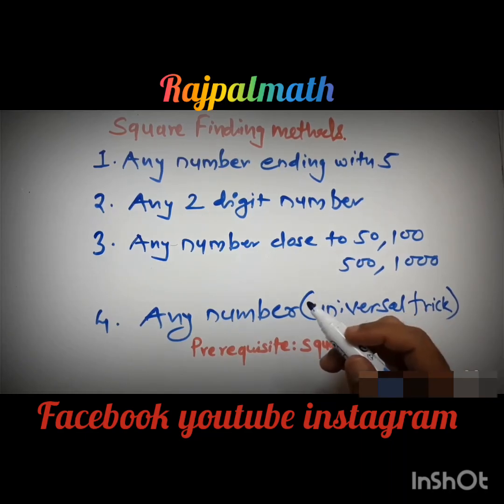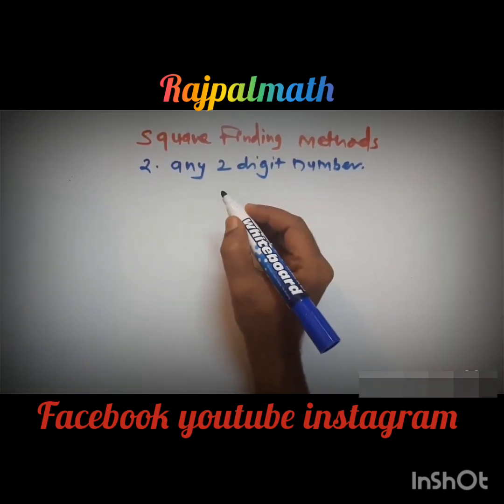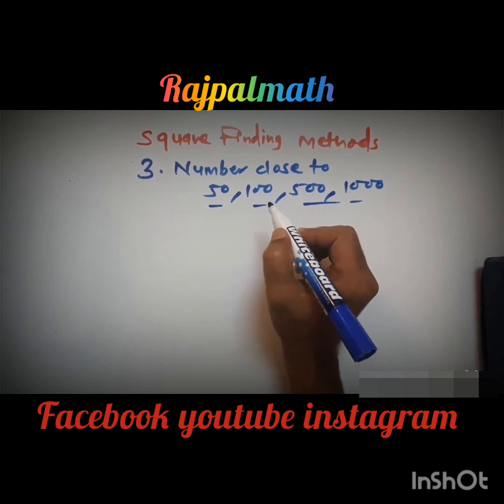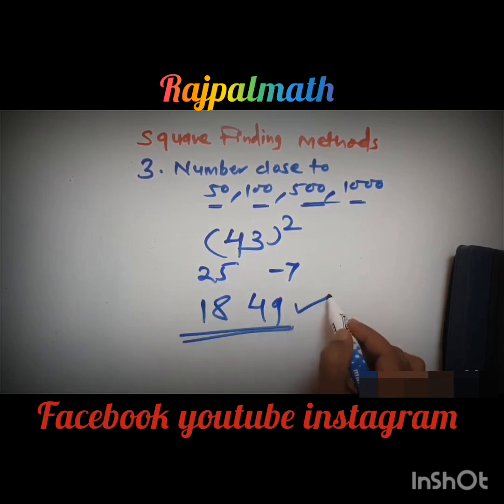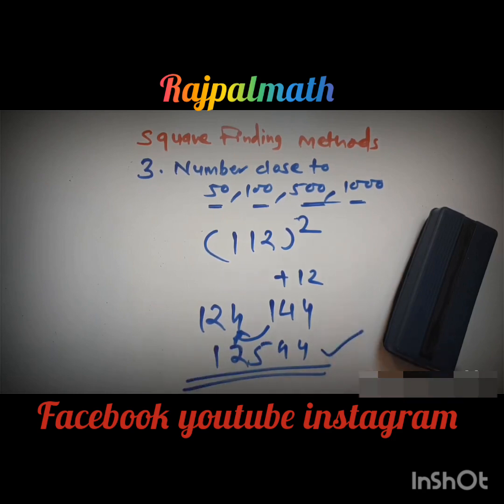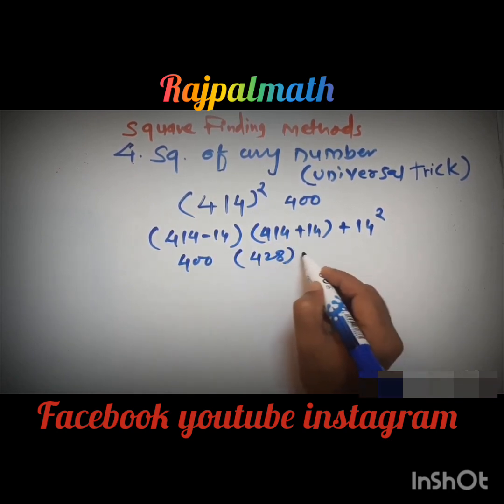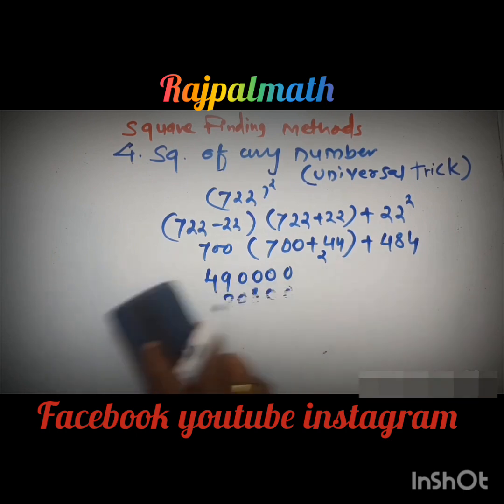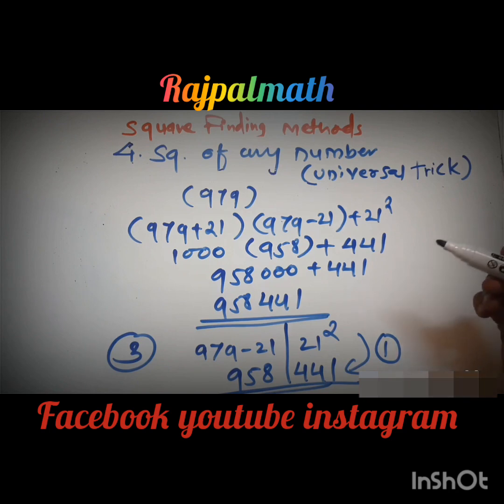Square of any number Tricks Four Methods to find Best Universal Trick to find Square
Square of any number in Seconds four Methods to find Square
Best Universal Trick to find Square
most important trick useful in exams...

For more Shortcut tricks Notes Vedios Lessons Lectures  any type mathematics Assignment Help visit Rajpalmath at facebook youtube instagram